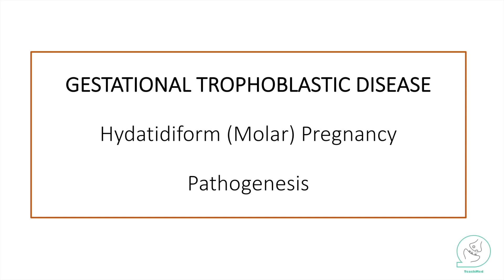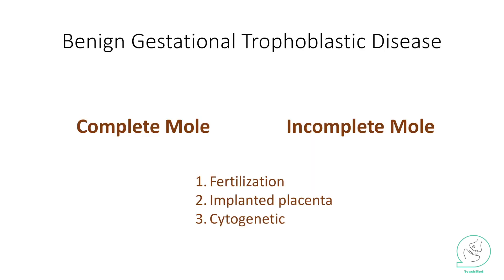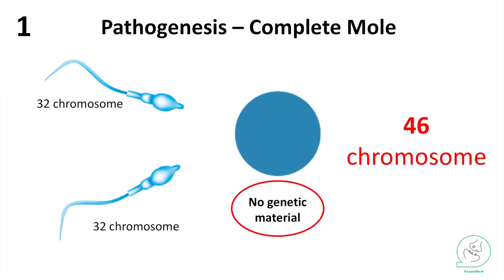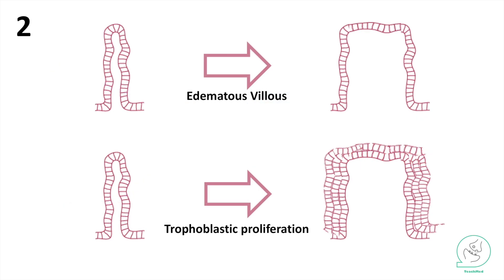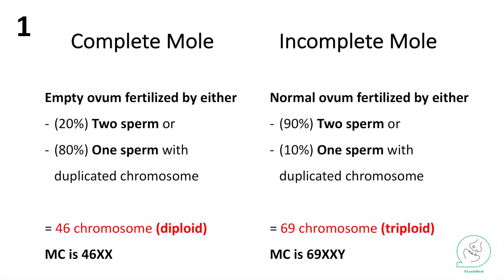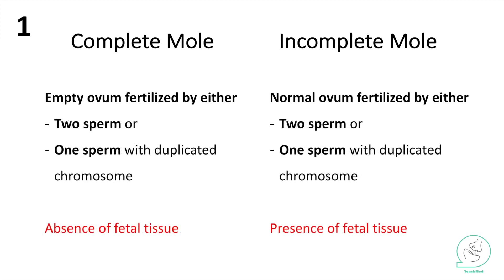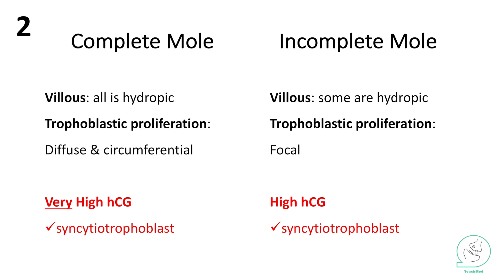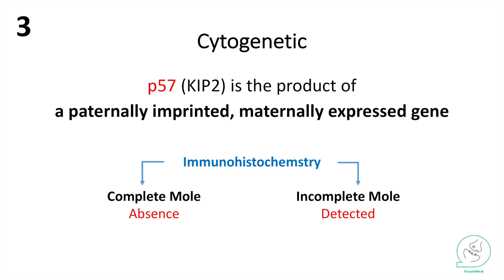Pathogenesis of Hydatidiform (Molar) Pregnancy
In this video, we discussed the pathogenesis of the benign type of gestational trophoblastic disease (GTD).